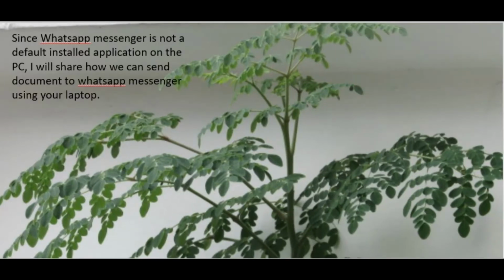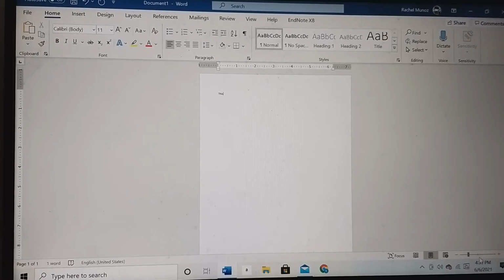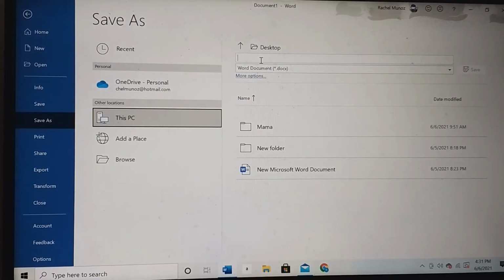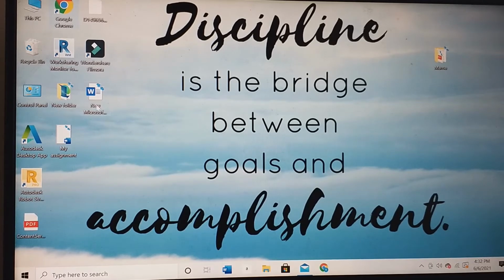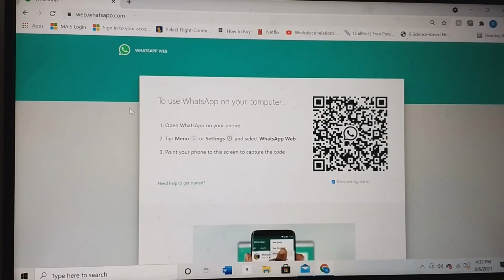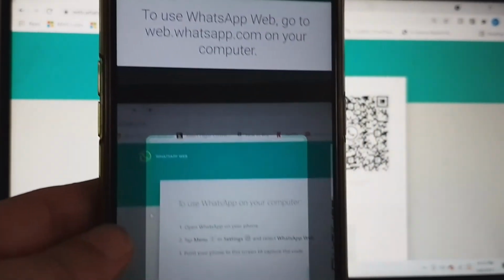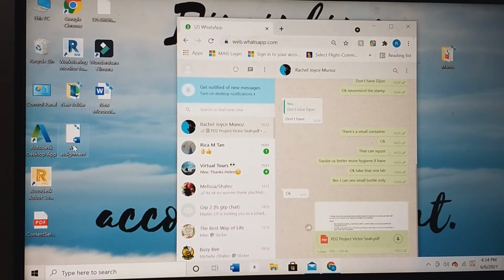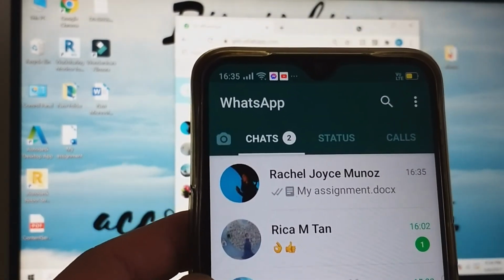How to send your softcopy document from your laptop to WhatsApp Messenger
This is a helpful guide if your smartphone don't have installed microsoft office application